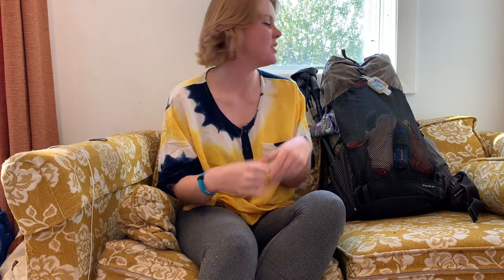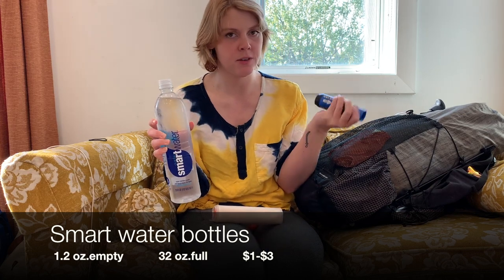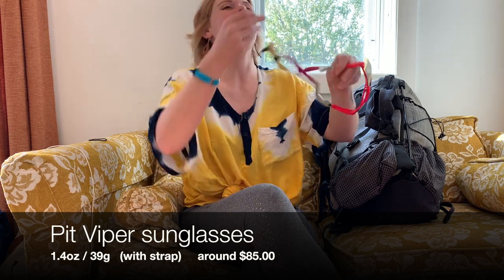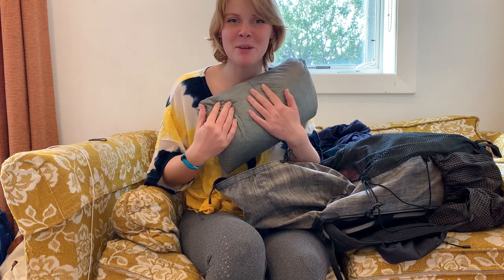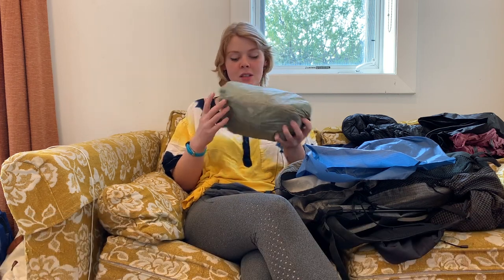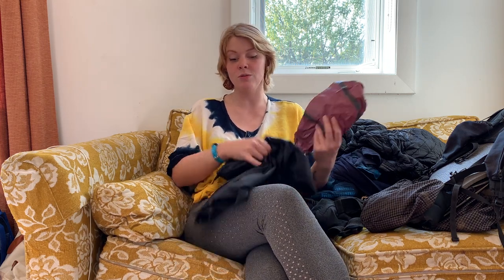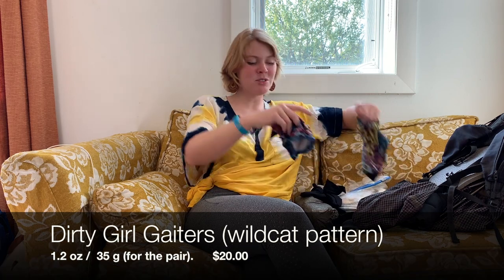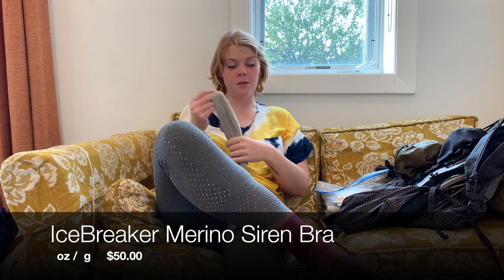Gear Review PCT 2020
Here is my gear list from my 2020 thru hike of the Pacific Crest Trail.
(Since I got of trail Western Mountaineering has replaced my damaged quilt! yeay! I got a Vargobot pot for xmas and it's ammmazing. And I got gossamer gear trekking poles which have completed my life, I love them!)

ripstop by the roll- Dyneema bag

Black ziplock bags

BRS stove